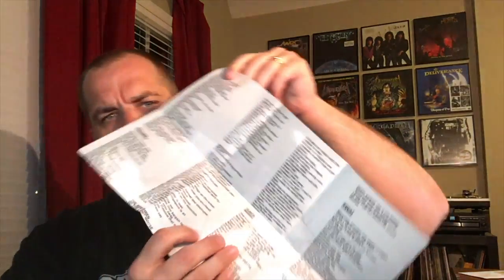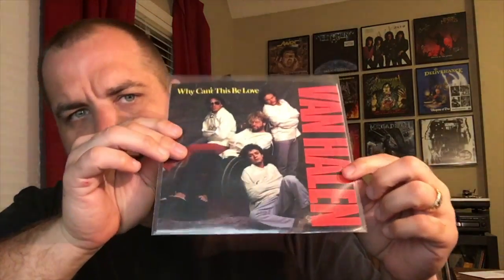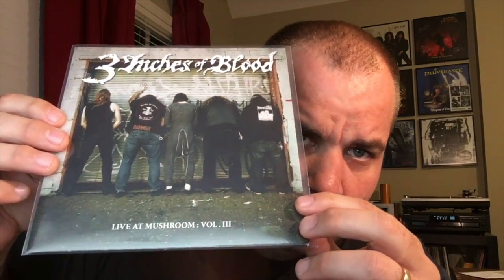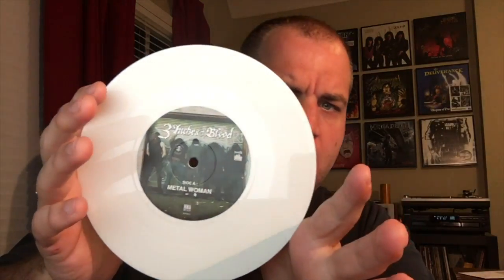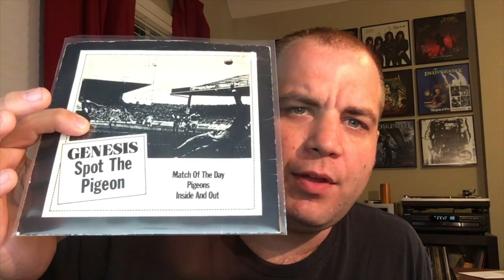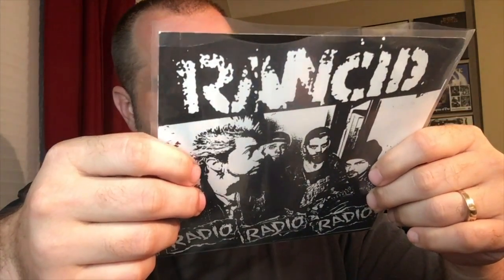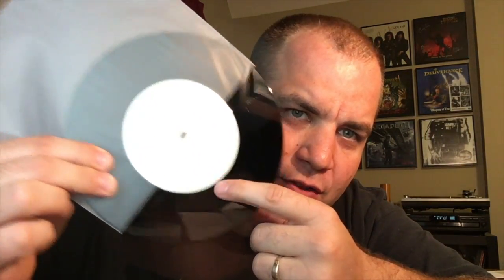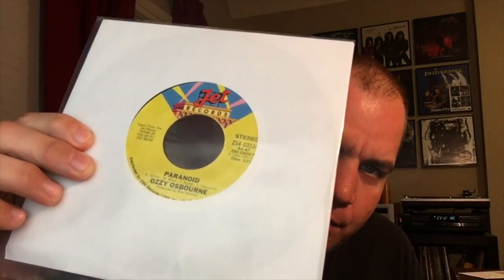Vinyl Update 104 | 7"s of Metal...Mostly